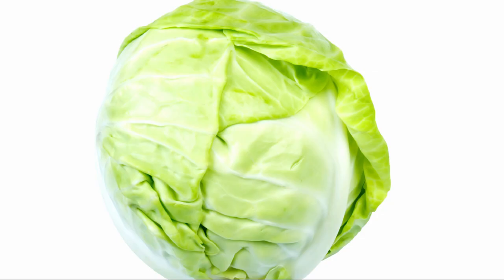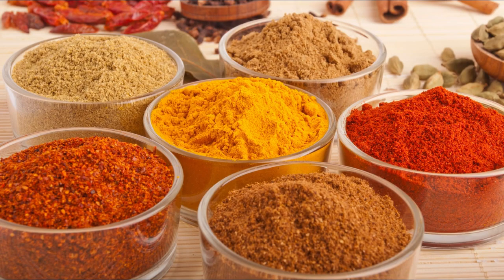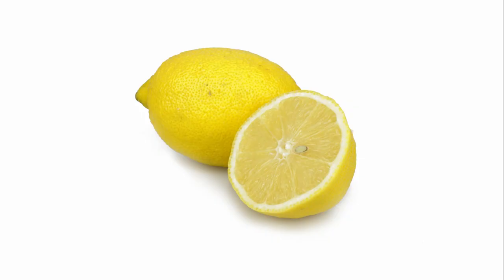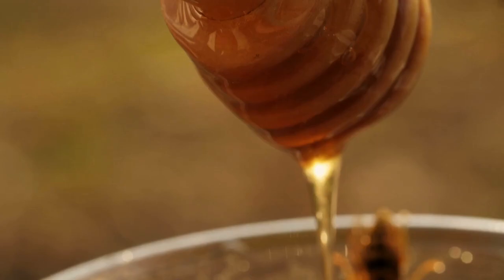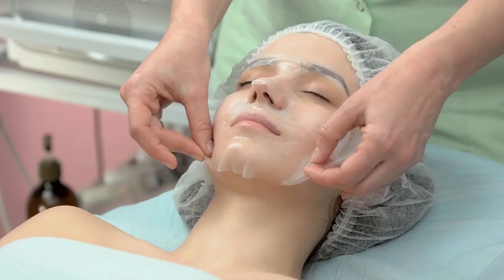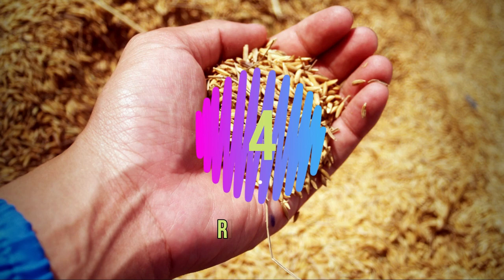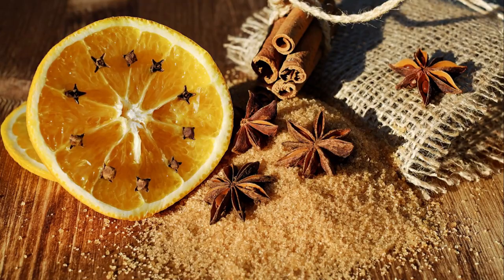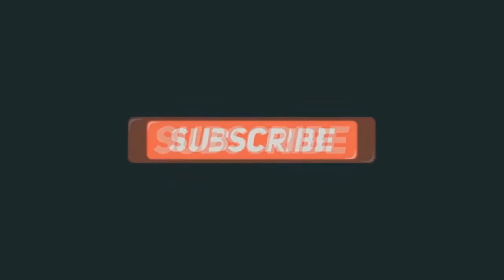16 STRANGE FOOD USES You Need to Know!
These strange weird uses of food, from cucumber erasers, cabbage bandages, coffee grounds, gardening, peanut butter polish, and coconut oil, here are 16 awesome, strange food uses you’ll want to try right now.
Have you ever used any of these?
 Do you have a favorite? Please share in the comments!